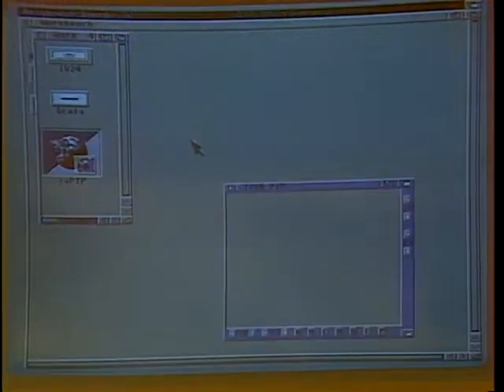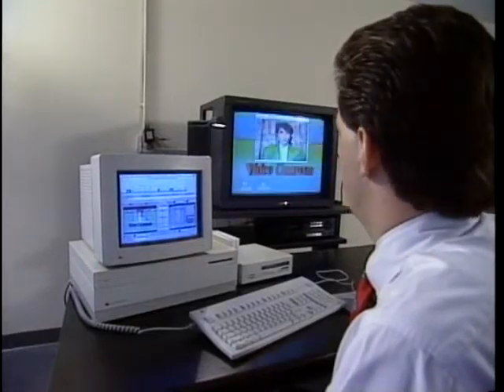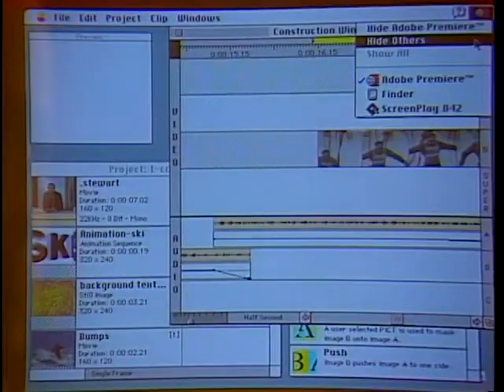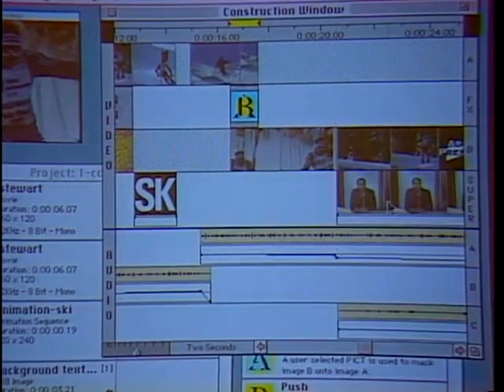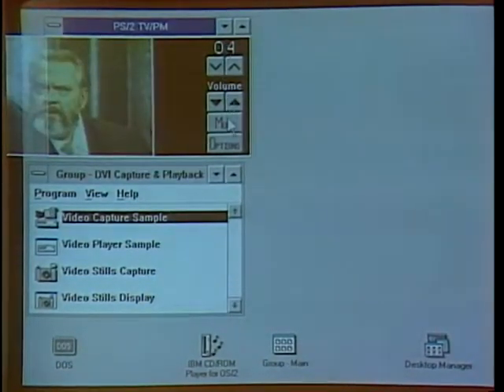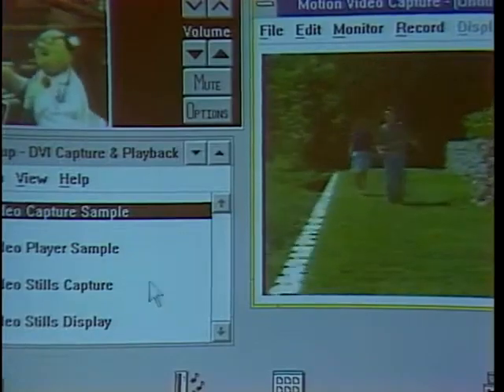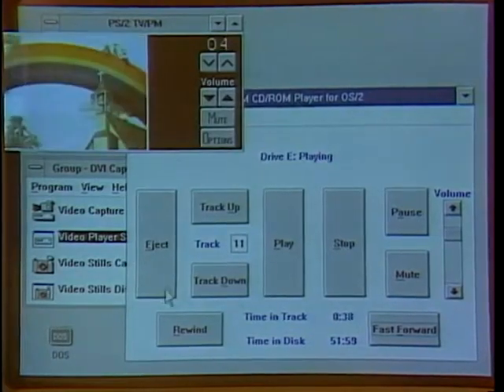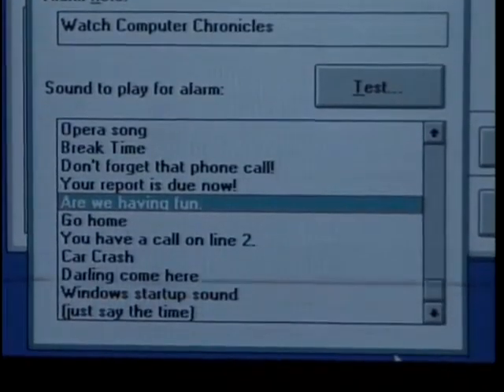Computer Chronicles S09E18 Computer Video